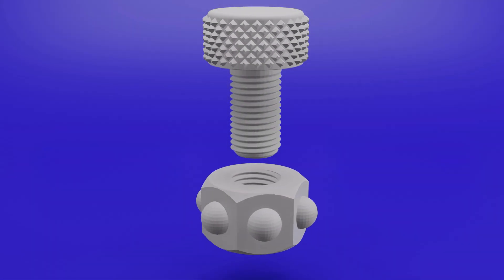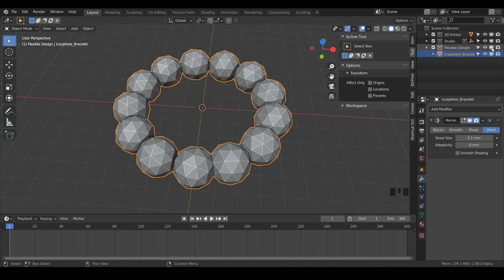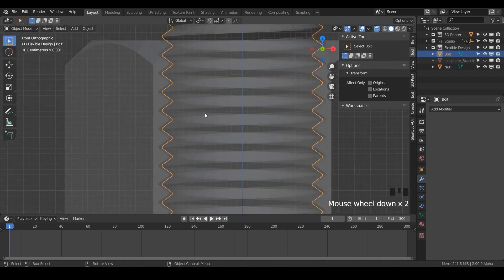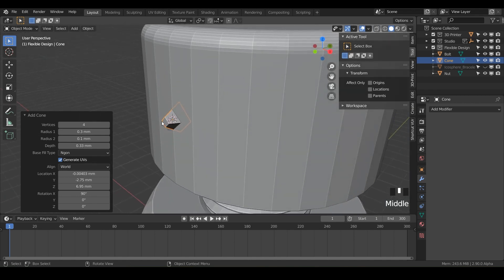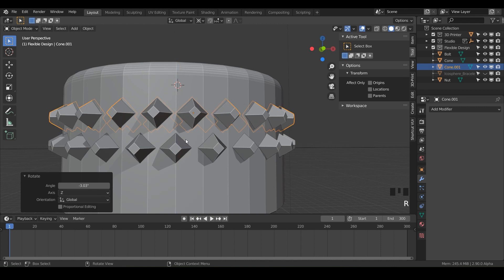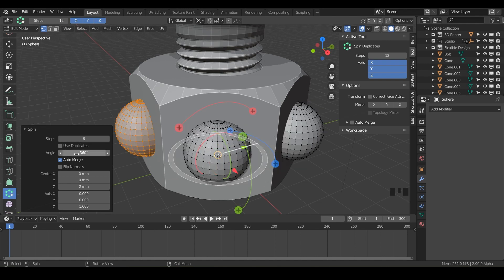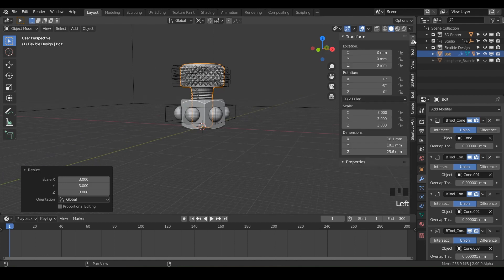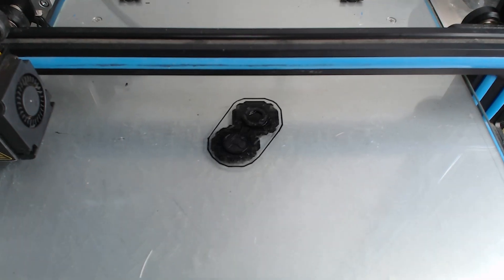Spin Duplicates Tools (EXPLAINED) FREE Blender for 3D Printing Course